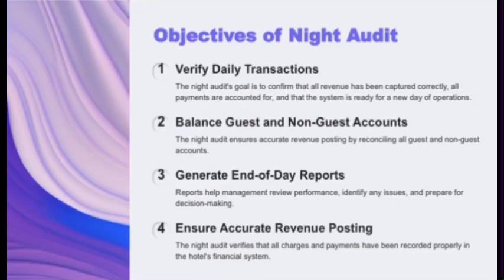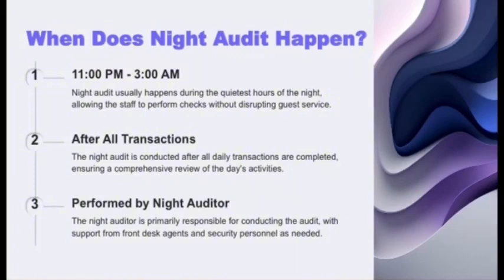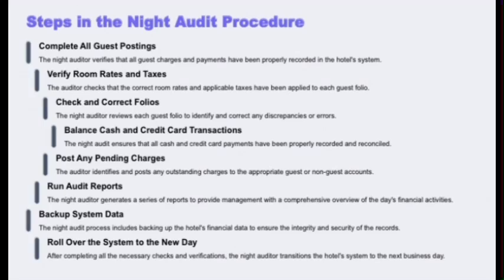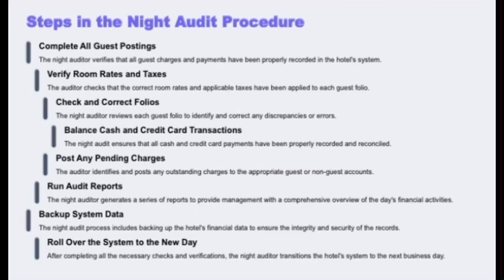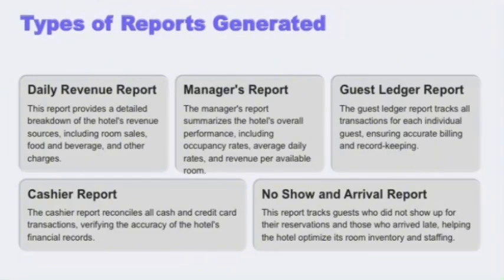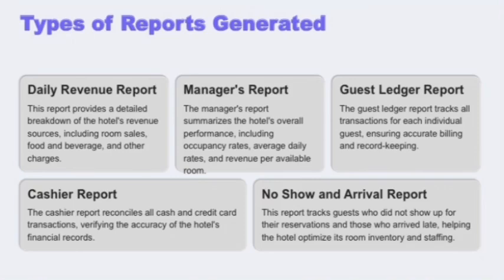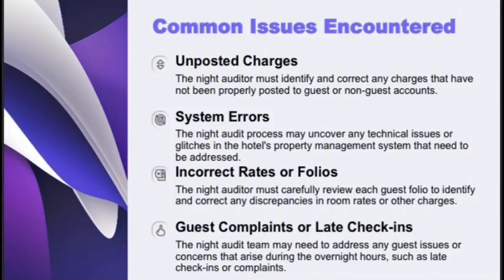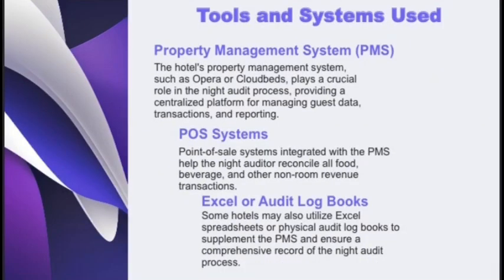April 24, 2025